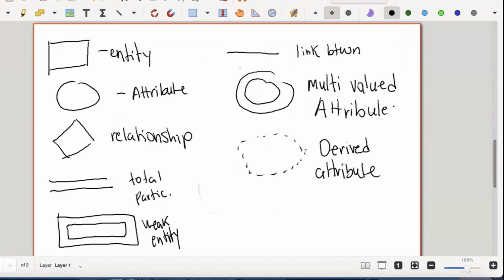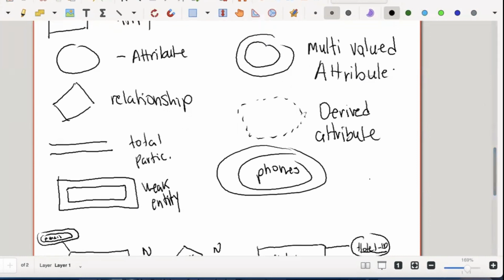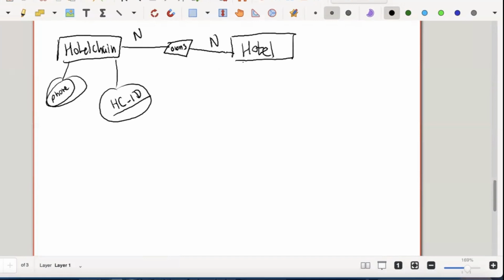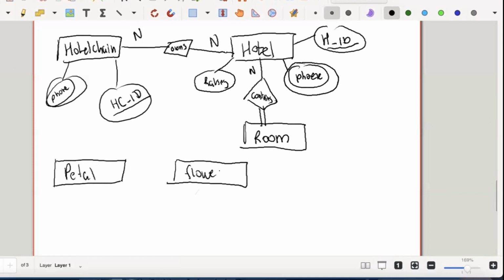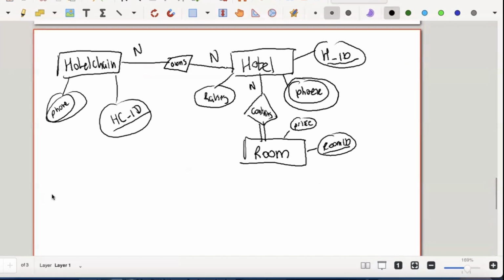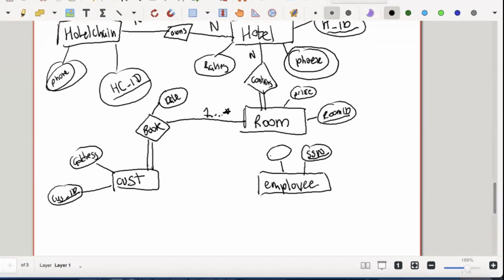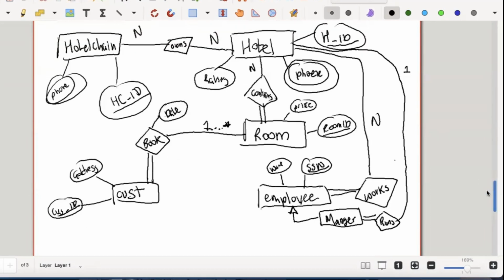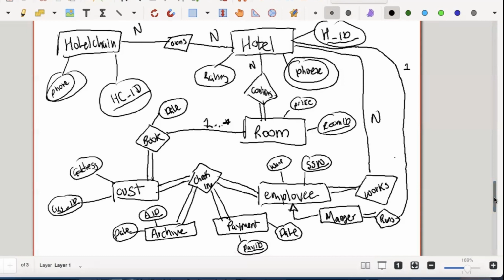CSI 2132 ER MODEL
CSI 2132
Database I
Winter 2024
ER Model